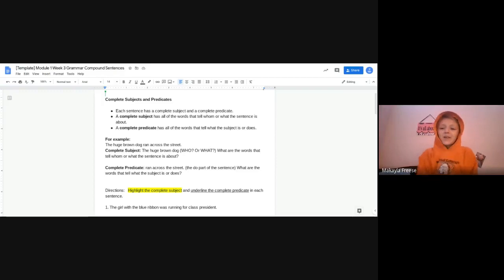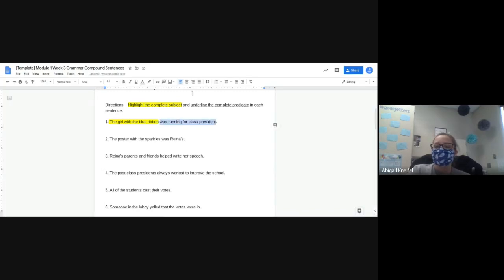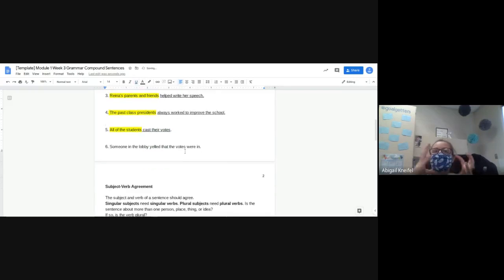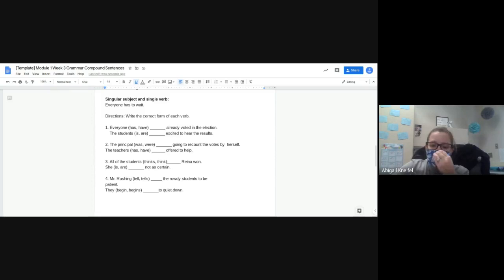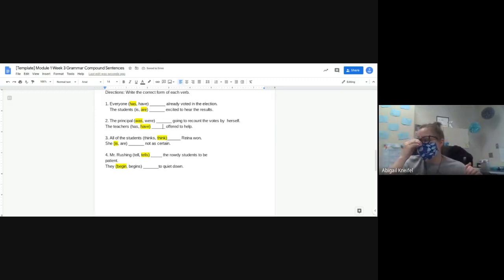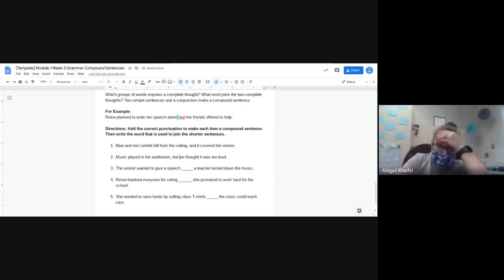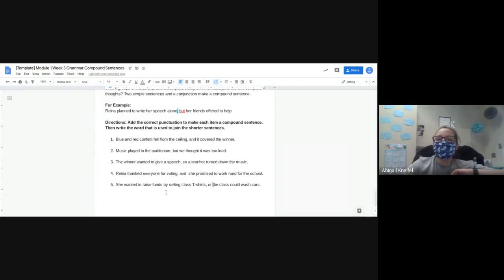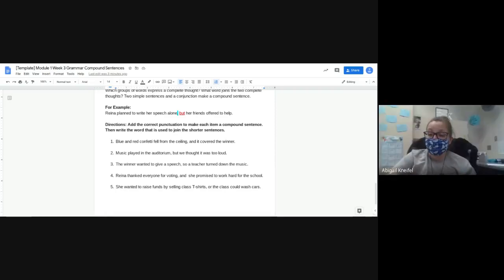Grammar Lesson (Thurs.) 9/17